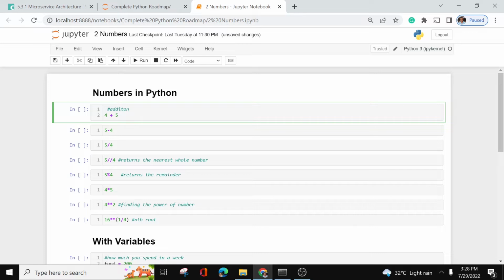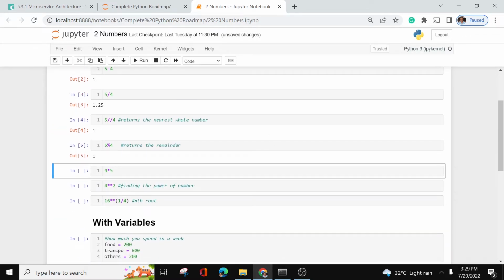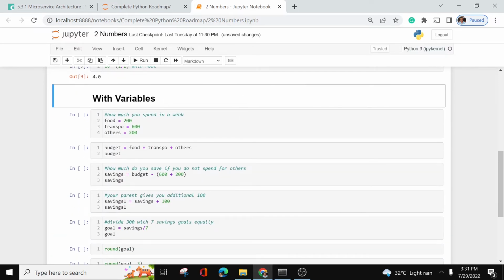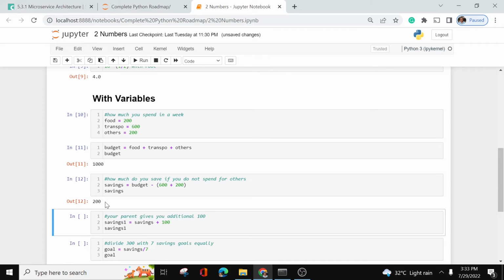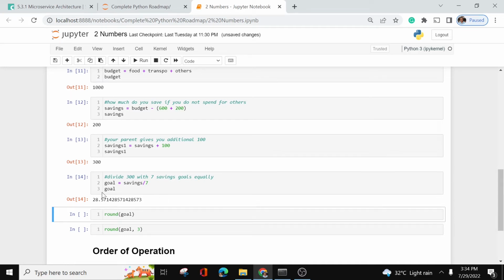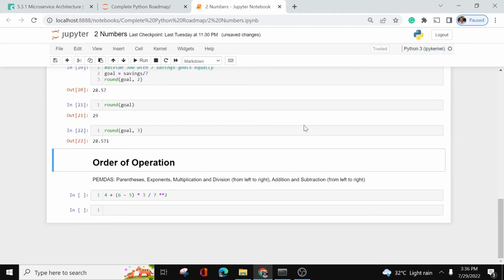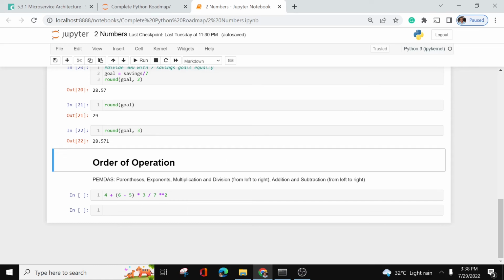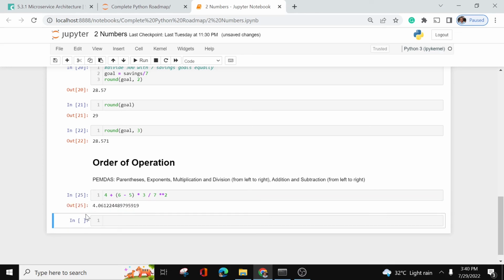2. NUMBERS IN PYTHON | ACQUIRING PYTHON CODING SKILLS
Numbers should be dealt with properly because as data scientists we always deal with numbers. This lesson teaches you the mathematical operations in python, functions in python, and order of operation.
✔️MORE LESSONS
✔️My Podcasts
Anchor